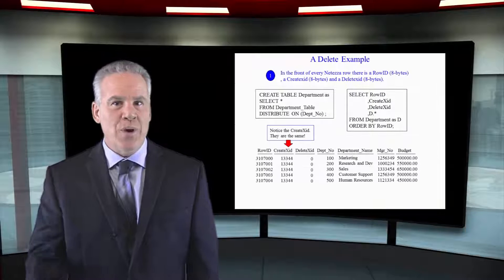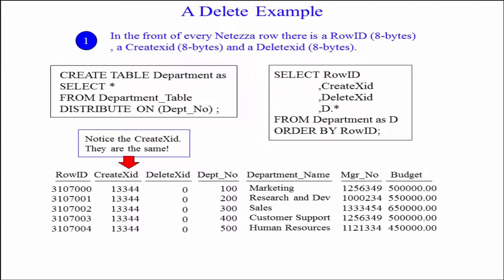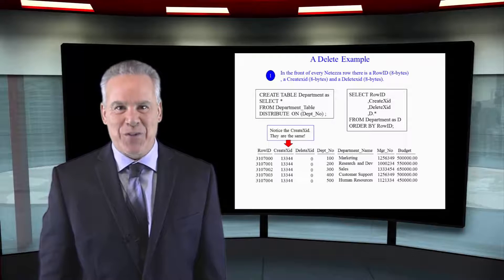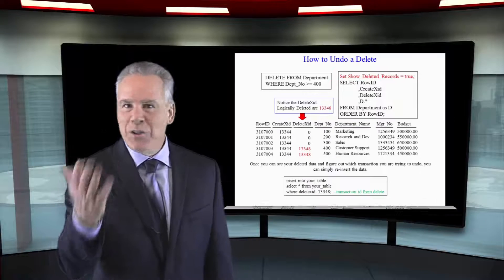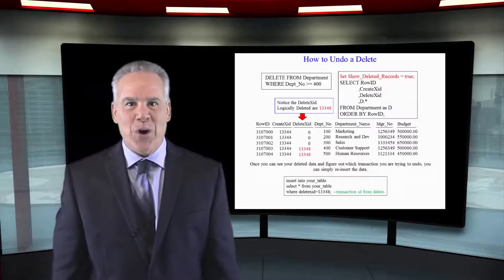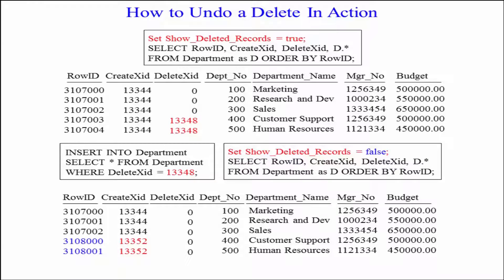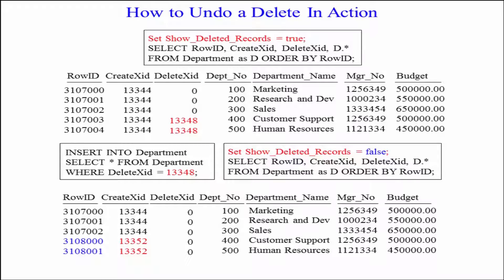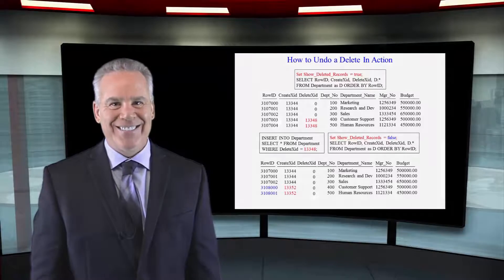Let's Learn Netezza! Lesson Seventeen: Deleting In Netezza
Explore Netezza with Tom Coffing of Coffing Data Warehousing! In this lesson, learn about deleting in your Netezza system!